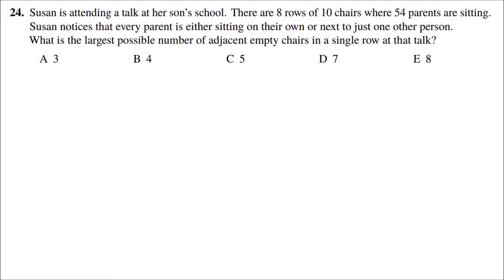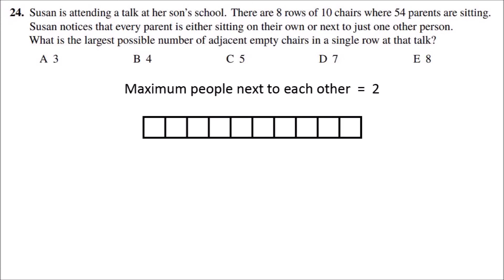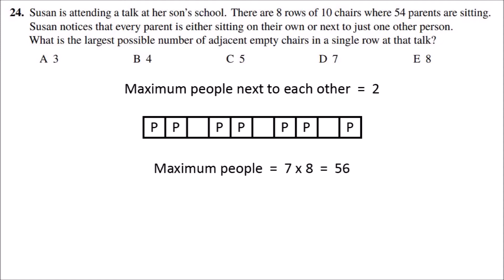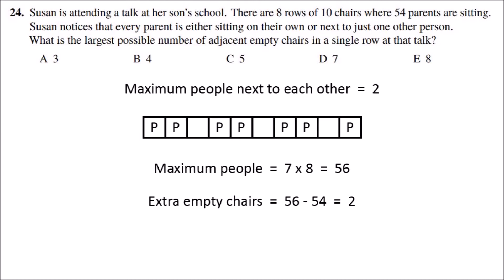Q24 UKMT Junior maths challenge 2020 explained